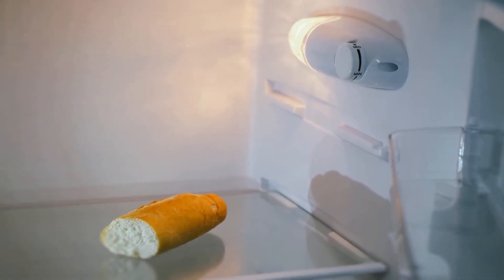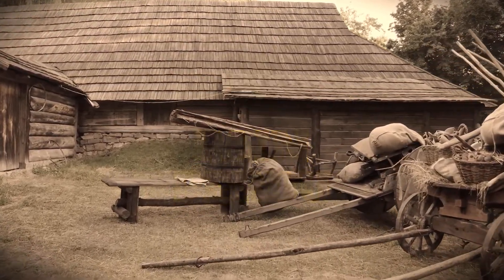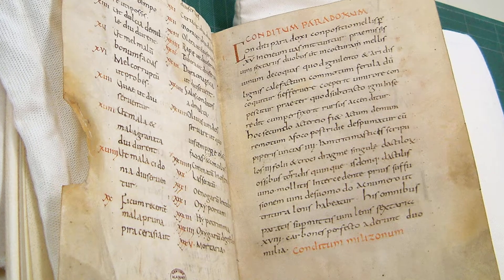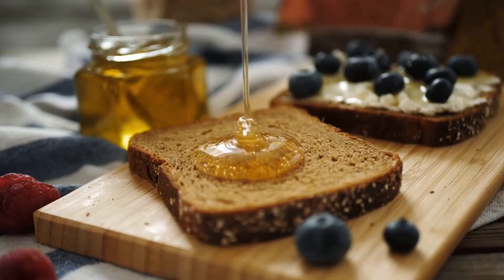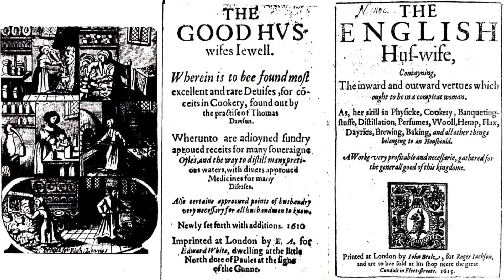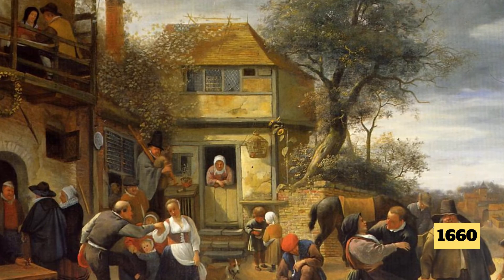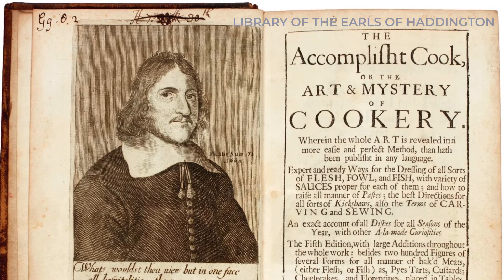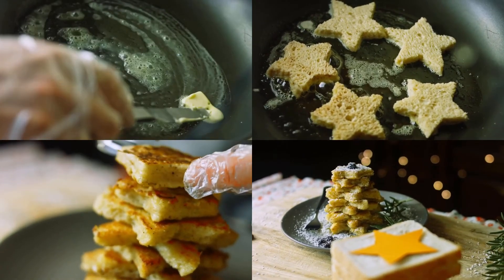The Surprising Origins of French Toast | History of French Toast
Join us on an intriguing journey through time as we flip the pages of history to uncover the surprising origins of the beloved breakfast classic, French Toast! 🍞🍳

🔔 And don't forget to enable notifications to be informed about our upcoming videos.